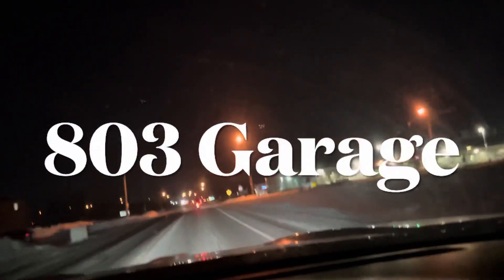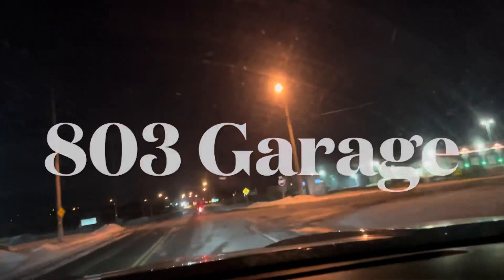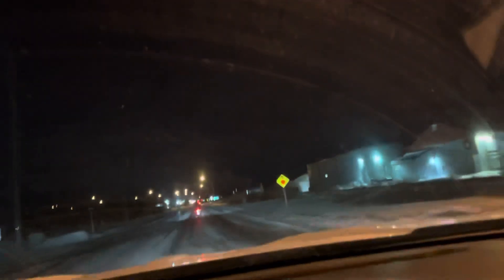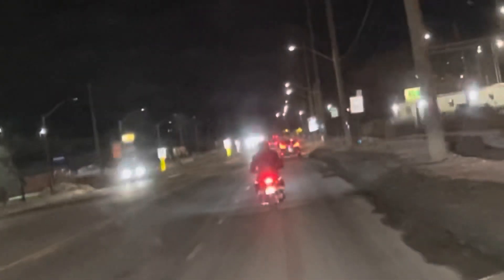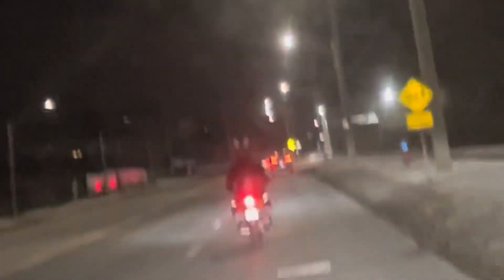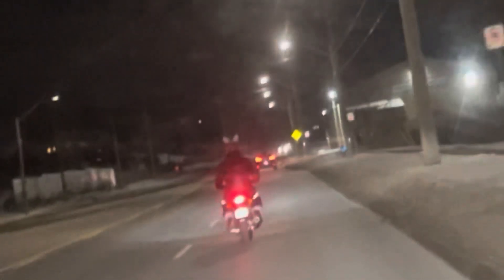Boring … But Quick Example of Night Riding On The 2022 Honda Grom 125cc Motorcycle =]